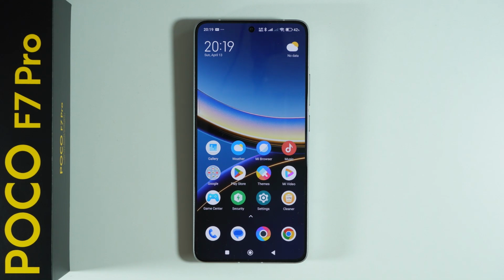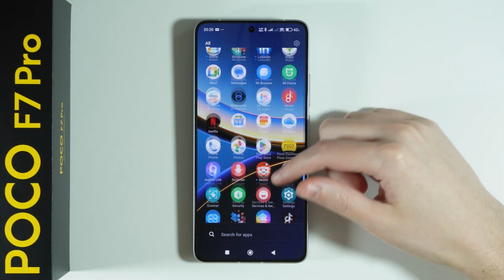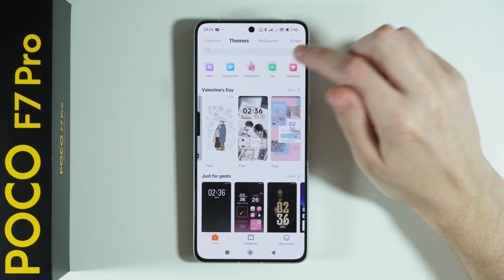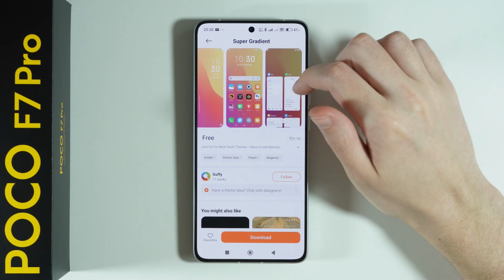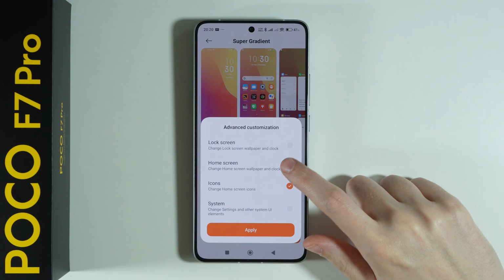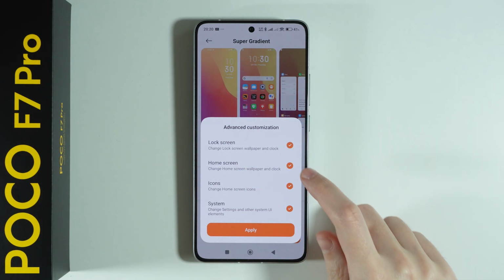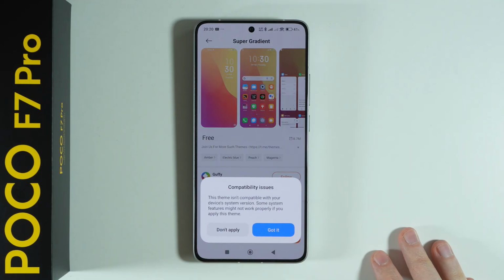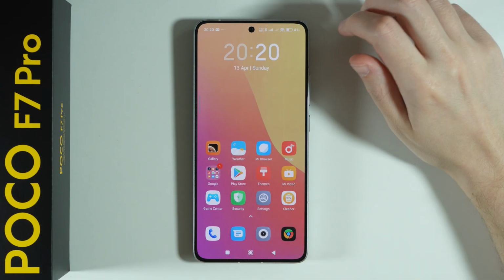POCO F7 Pro: How to Change Theme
Want to personalize your POCO F7 Pro? This tutorial shows you how to change themes in HyperOS to completely transform your phone's look. Learn to browse and apply new themes from the official store, customize individual elements like icons and wallpapers, and even install third-party theme packs. We'll cover how to mix-and-match theme components, adjust dark mode settings, and troubleshoot common theme installation issues. Refresh your device's style in minutes with these simple yet powerful customization options!